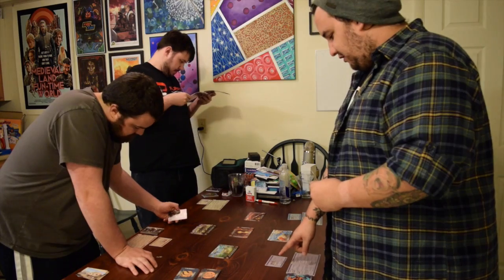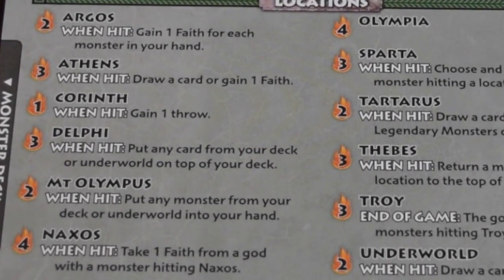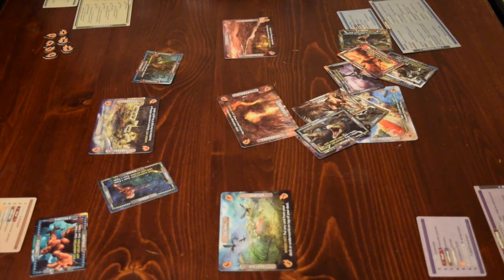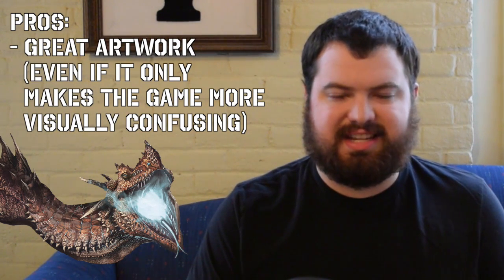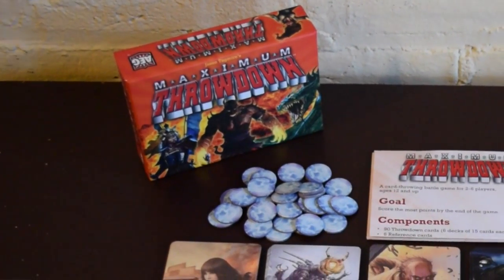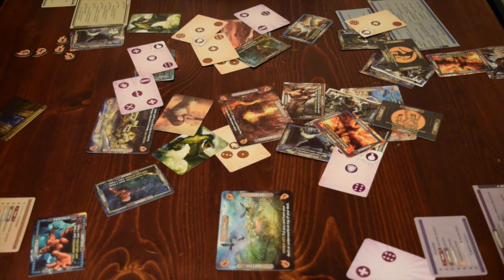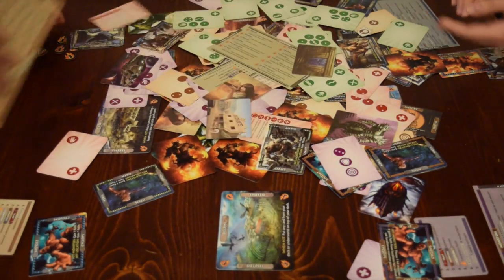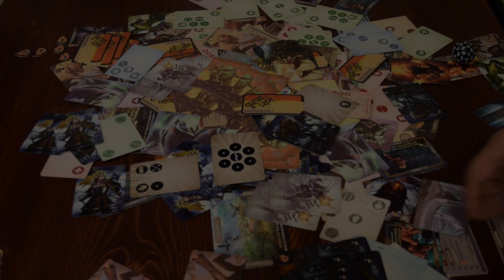Monstrous: Budget Board Gamer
A Kickstarter project turned CMON cash-in, is Monstrous the dexterity game to play, or is it is monstrously bad as its name?